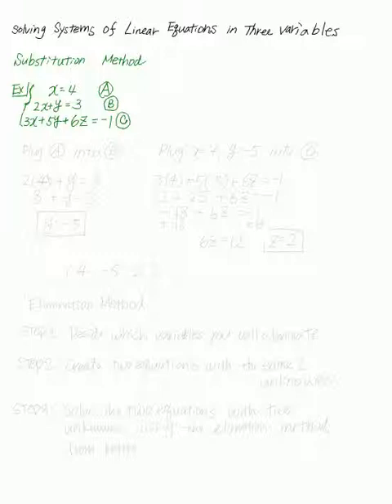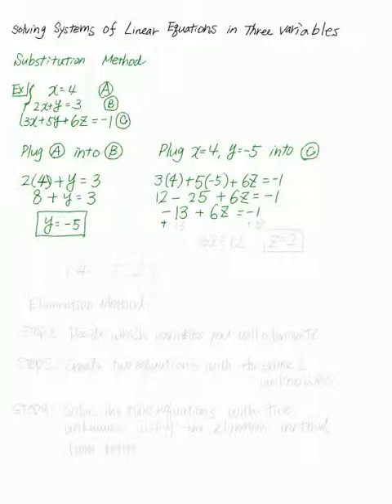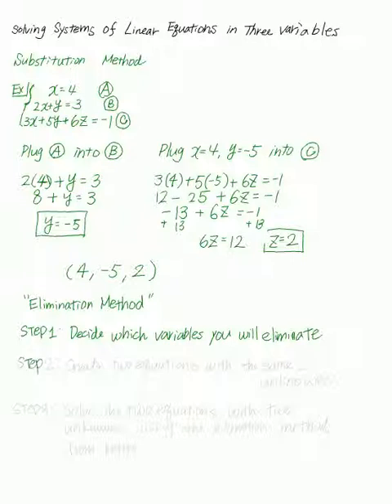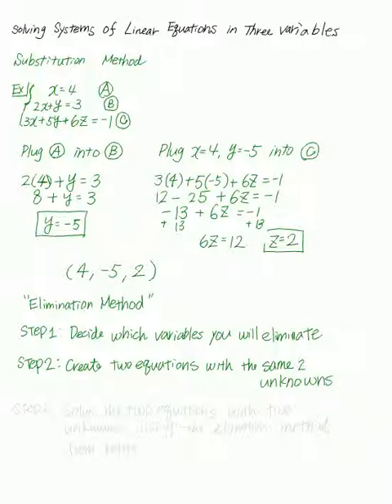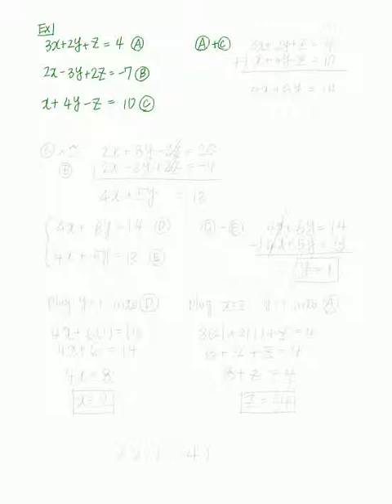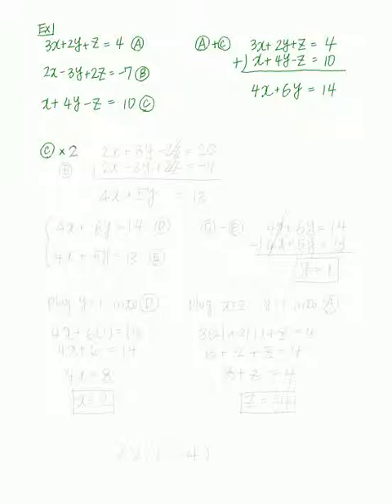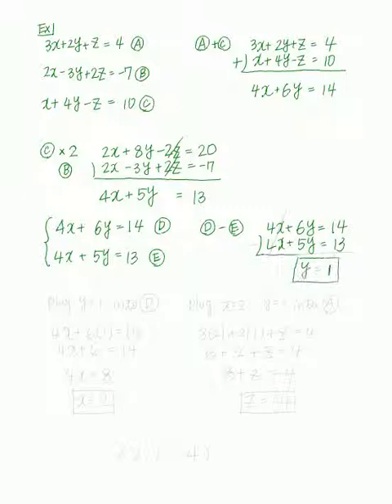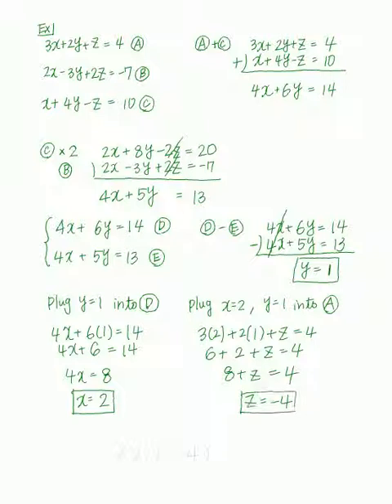Solving Systems of Equations with Three Unknowns